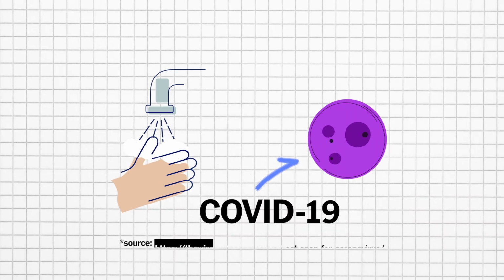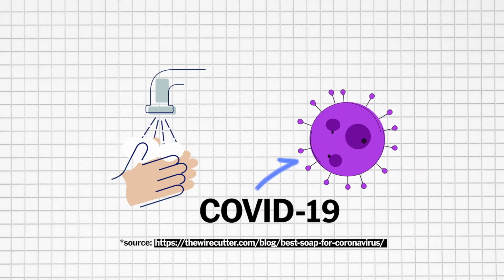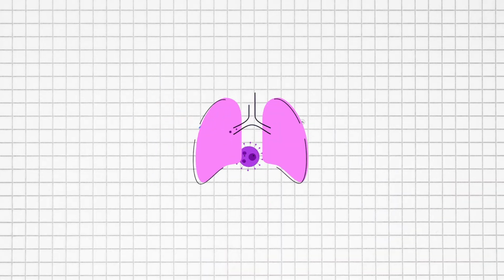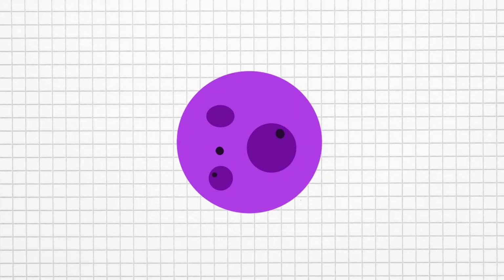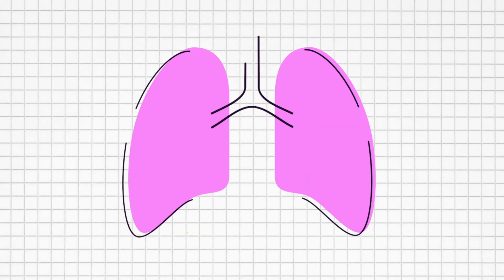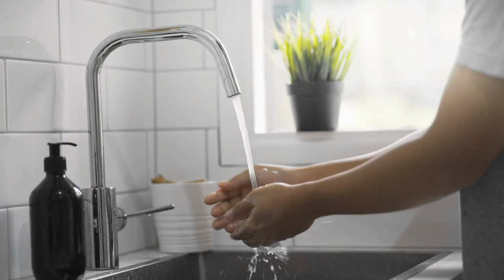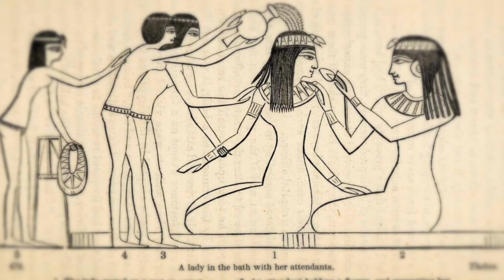The Fascinating History of Soap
That bar of soap you’re so rigorously scrubbing your hands with multiple times a day is one of the most ancient consumer products you use, with one caveat: A lot of modern soap isn’t soap at all.